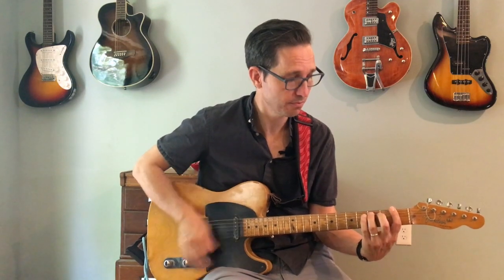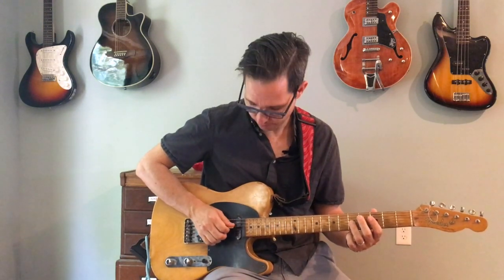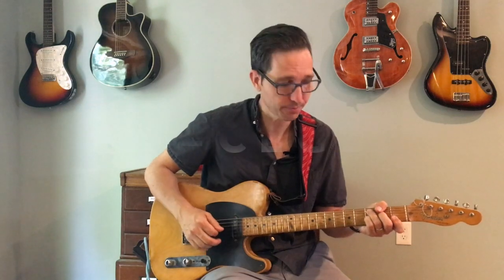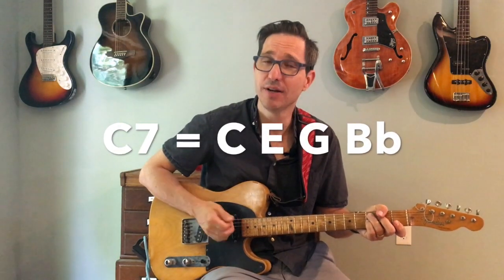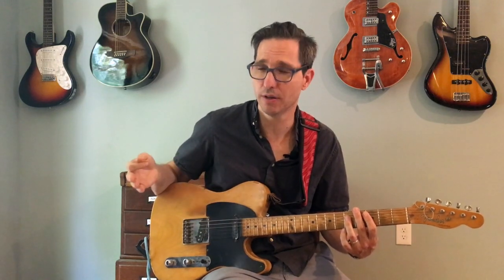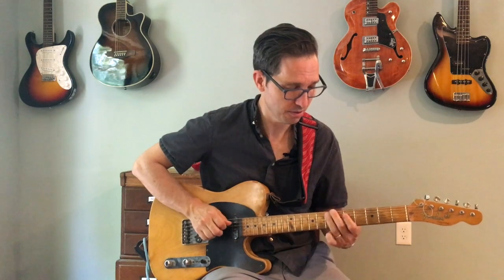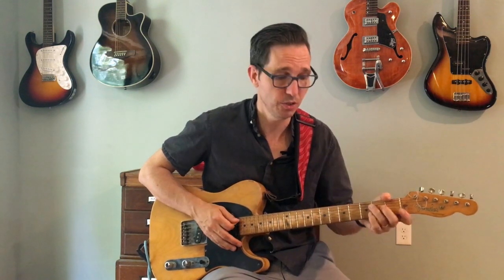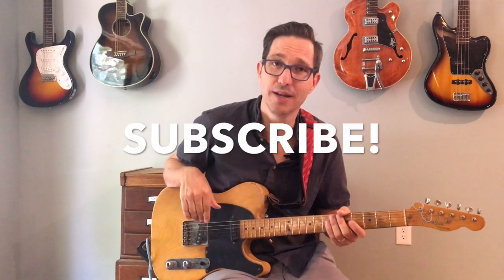"Jockey Full of Bourbon" (Tom Waits) Pt. 2 - Guitar Solo Lesson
This is the second installment of a series of guitar tutorials centered on "Jockey Full of Bourbon" by Tom Waits. This video focuses on Marc Ribot's guitar solo.

NOTE: This arrangement has been moved into Fmin (from the original key of Emin) to take advantage of better muting options.

About the teacher:
Django Haskins is a guitarist/singer/songwriter/teacher in Chapel Hill, NC. He taught at the National Guitar Workshop in CT for fifteen years and has recorded and toured extensively over the past 25 years. He leads the band The Old Ceremony and also plays in Au Pair, a duo with Gary Louris of the Jayhawks.